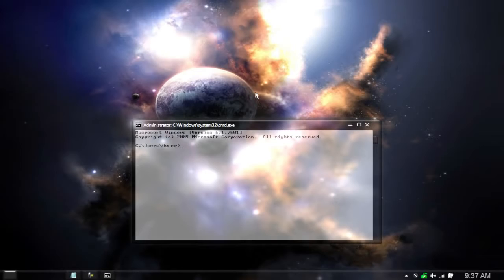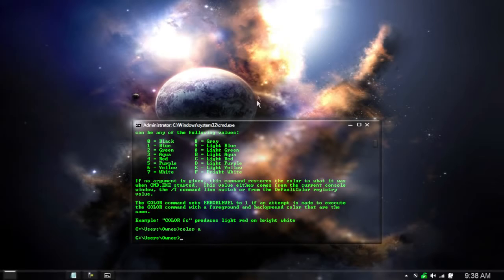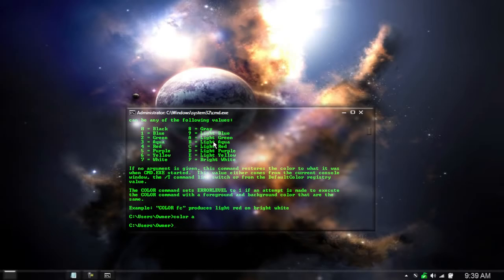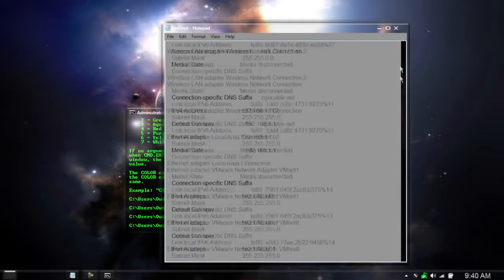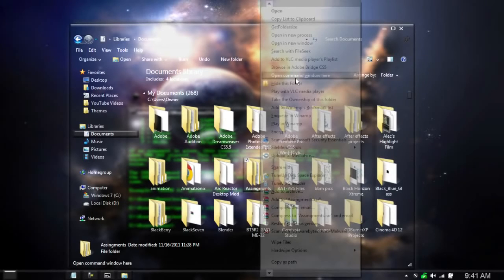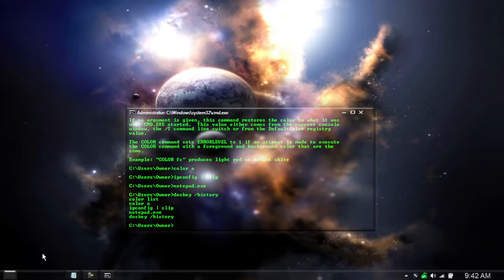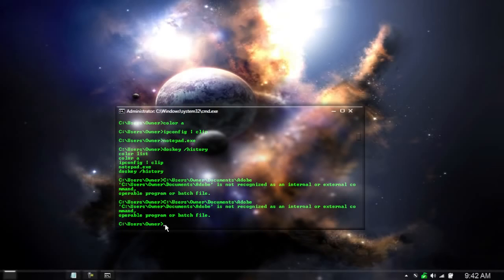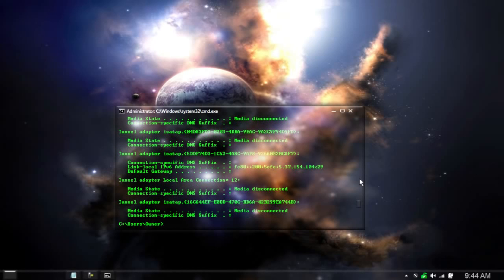6 Hidden most useful CMD Tricks || By TR Software